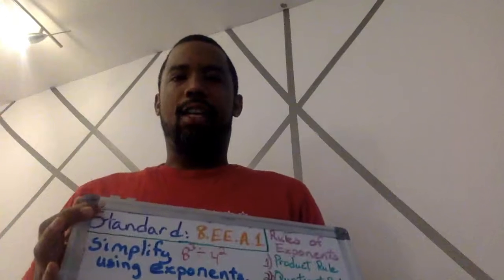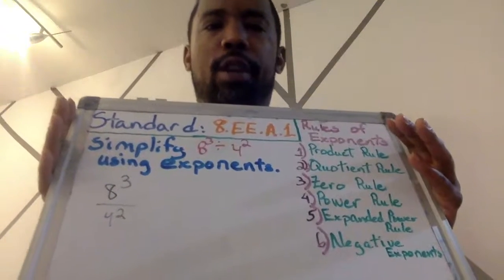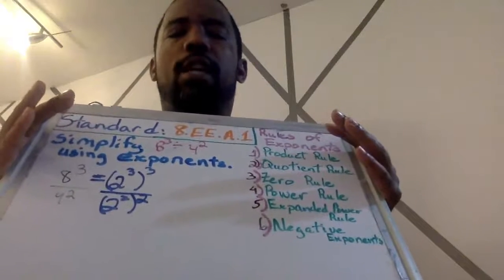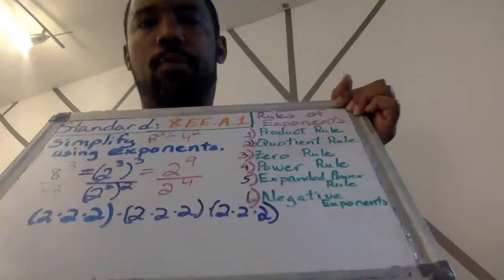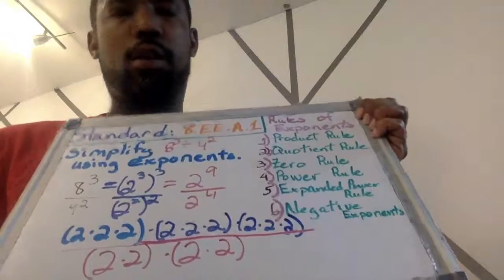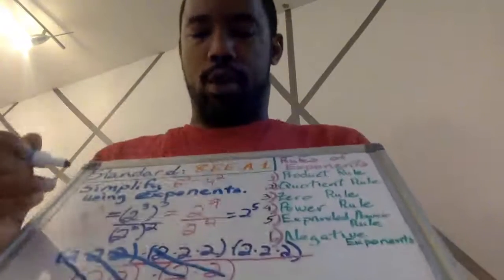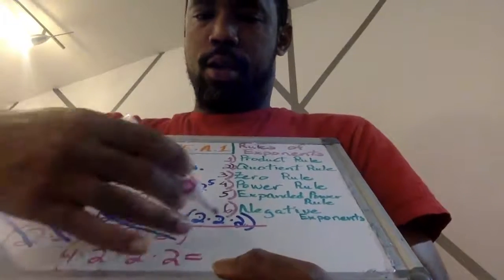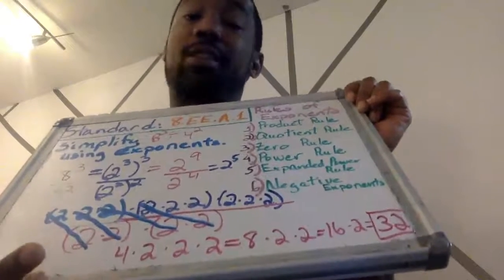Working With Exponents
In this video, I solve a problems using exponents. I use both the exponents rules and the expanded form to solve the problems.